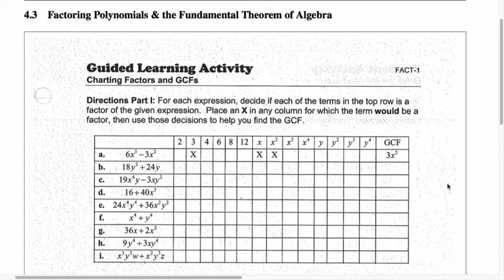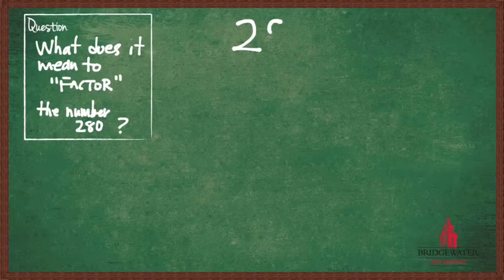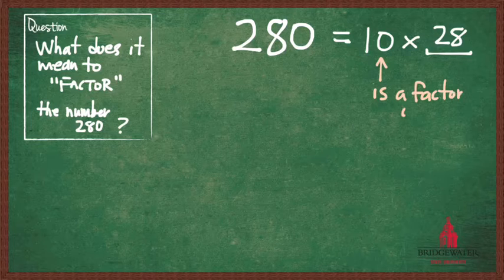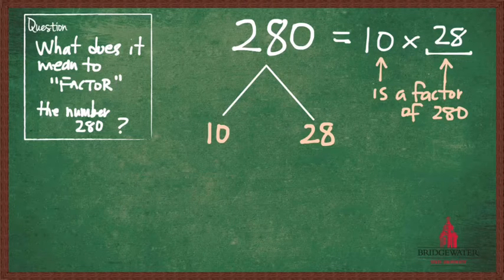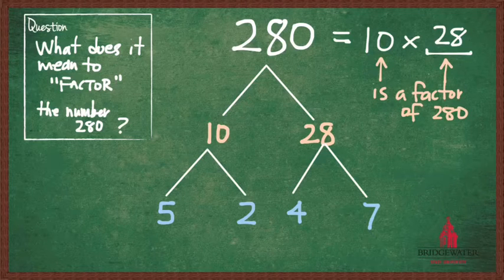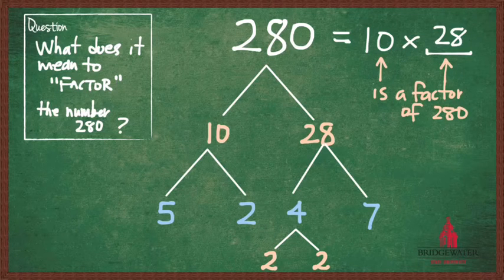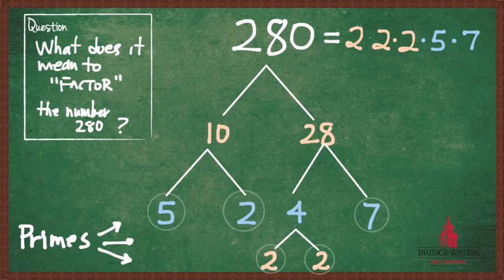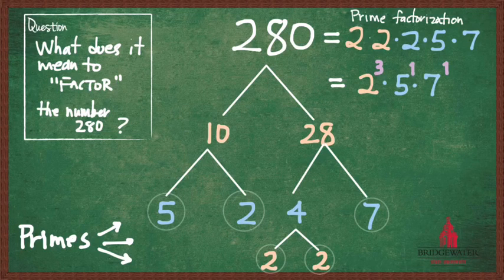090.5.1b Factoring using a factor tree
Factoring a whole number using the factor tree technique reveals its prime factorization.